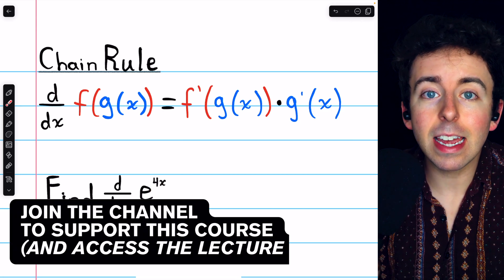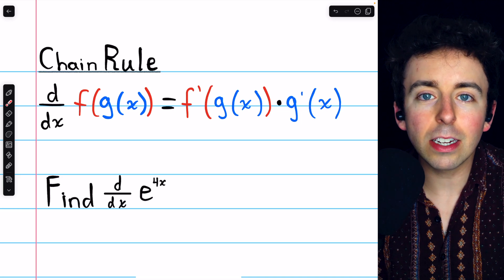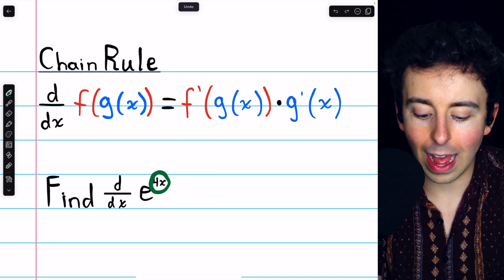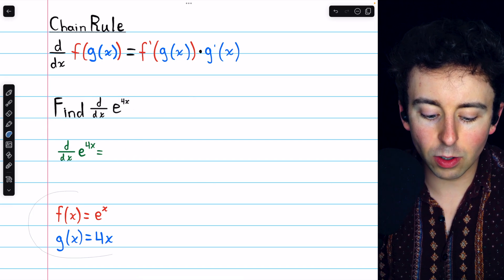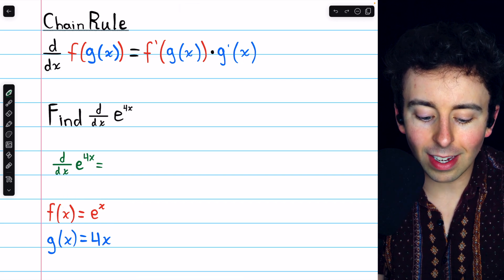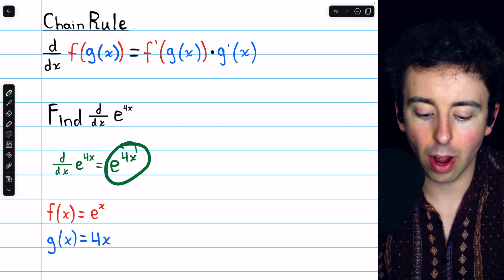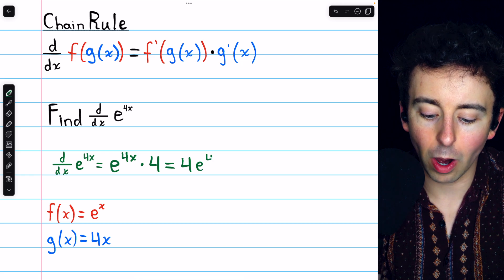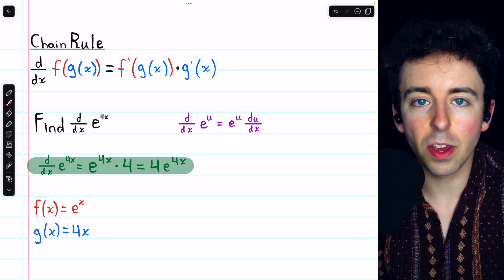Derivative of e^4x (Chain Rule) | Calculus 1 Exercises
We differentiate e^(4x) using the chain rule. This is a standard chain rule problem where the outside function, f(x), is e^x, and the inside function, g(x), is 4x. Thus, we see [f(g(x)]' = f'(g(x)*g'(x) = e^(4x) * 4.